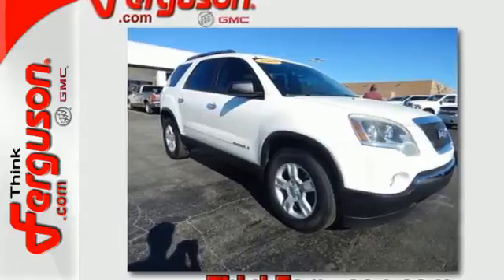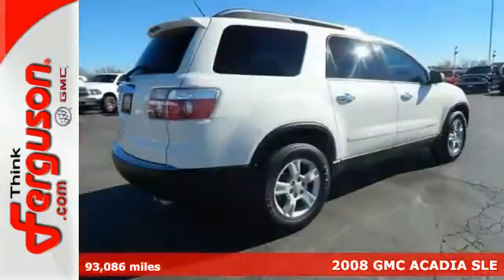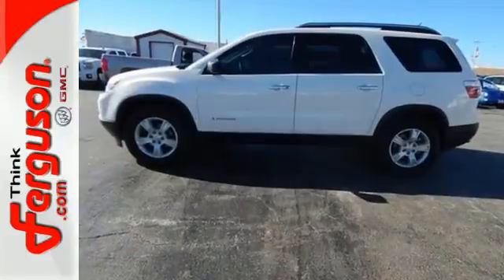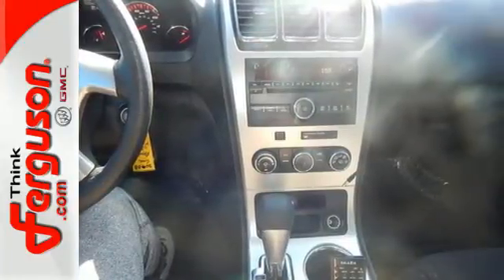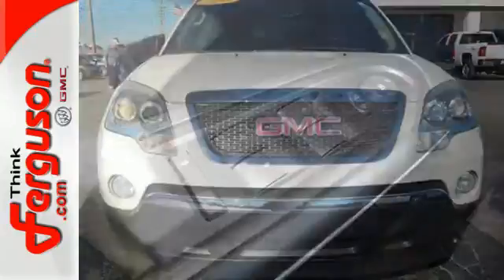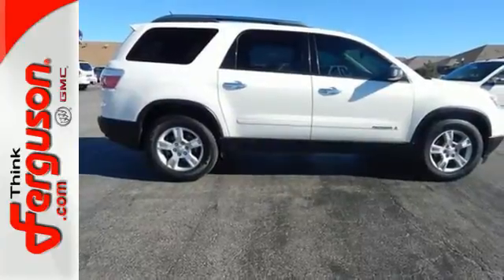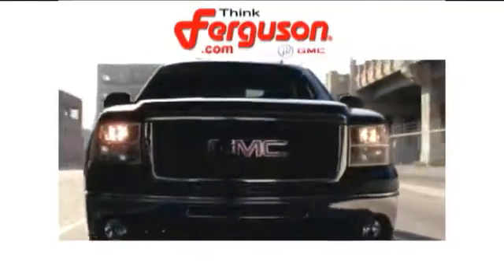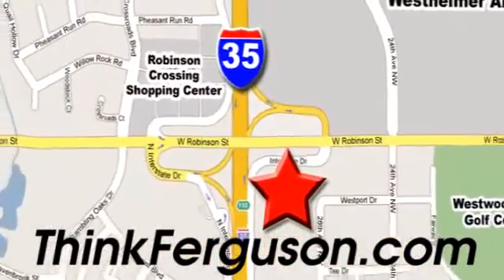2008 GMC ACADIA SLE Norman OK Oklahoma-City, OK G8539A - SOLD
Year: 2008
Make: GMC
Model: ACADIA SLE
Engine: 3.6 Liter 6 Cylinder
Transmission: 6 Speed Automatic
Color: White
Interior: Black
Mileage: 93086
Stock #: G8539A
VIN: 1GKER137X8J302173

Address:
1015 North Interstate Drive